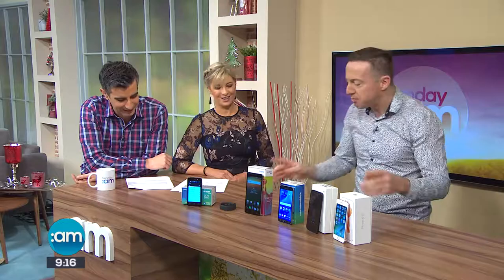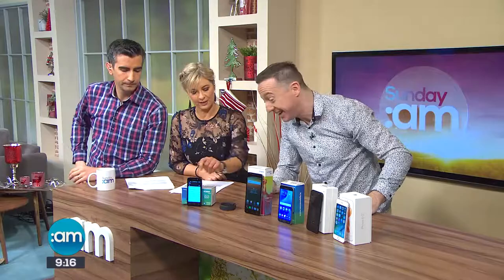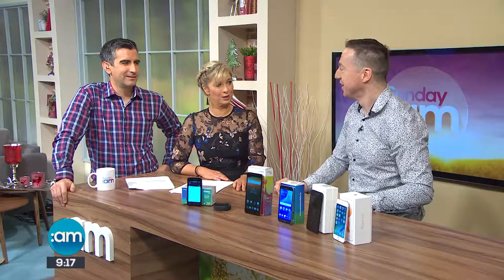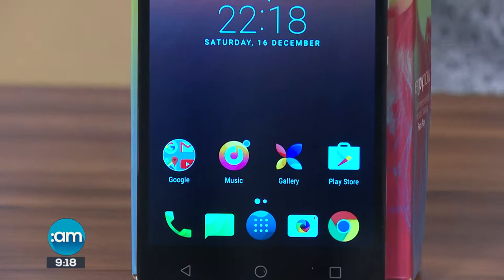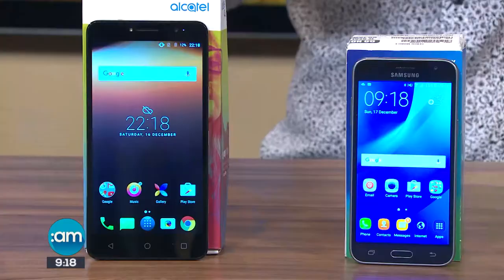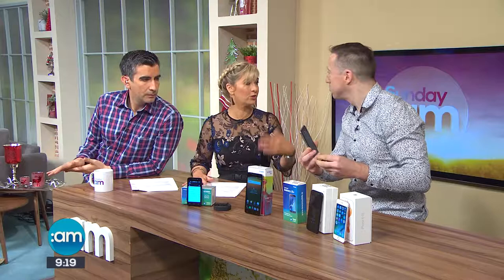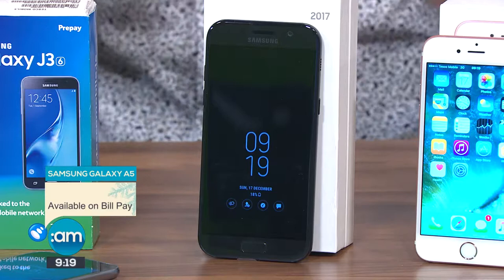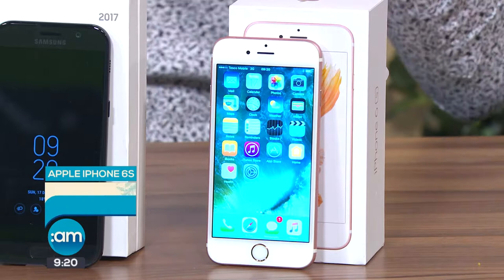MOBILE PHONES WITH COLIN BAKER